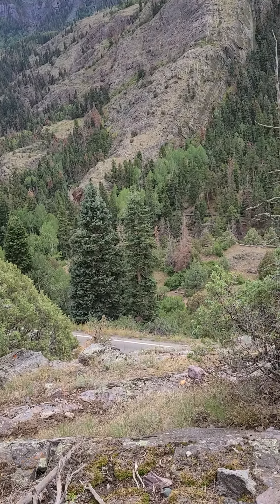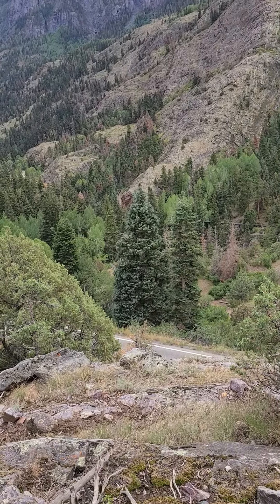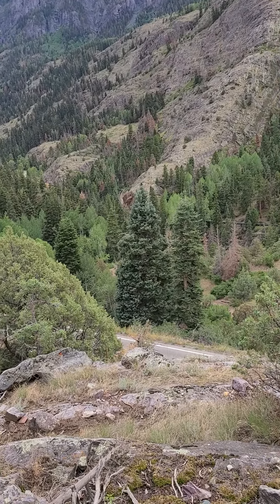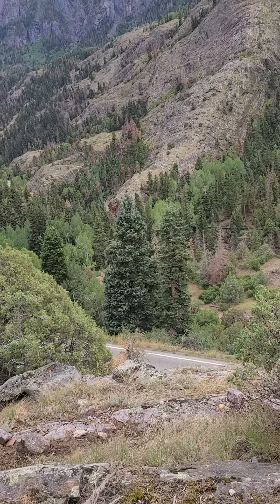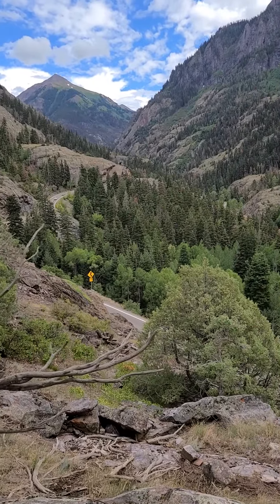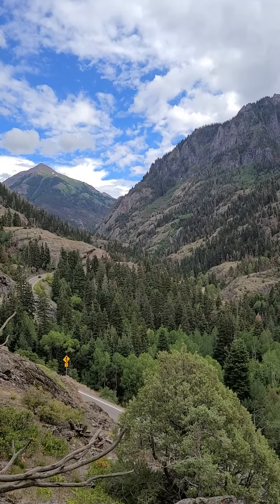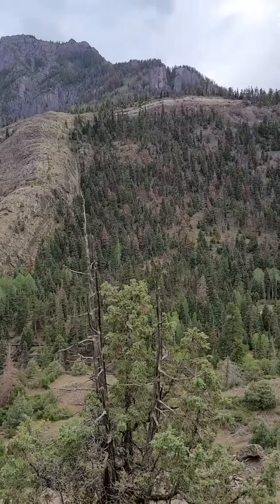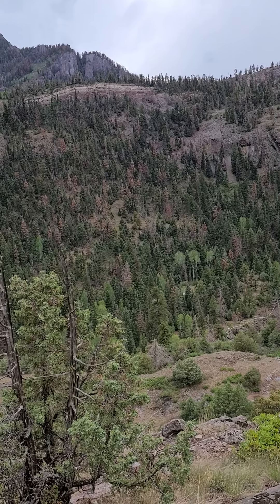Douglas fir in Ouray Colorado USA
Pseudotsuga menziesii var glauca at a distance Ouray Colorado USA